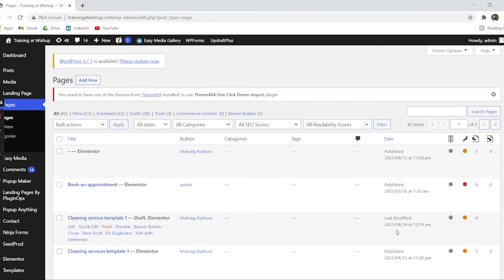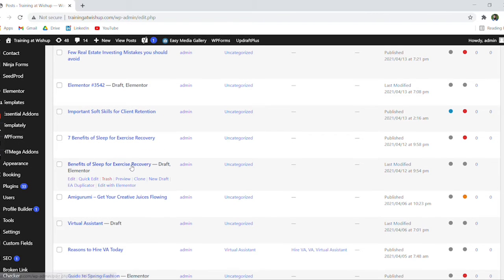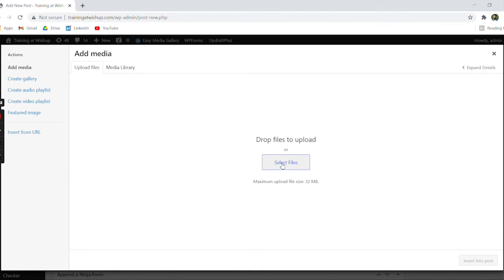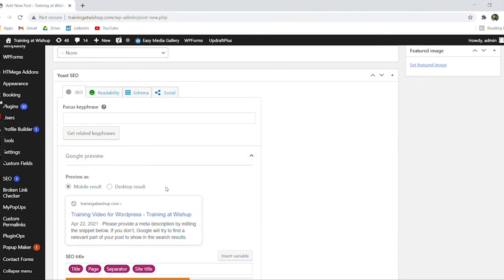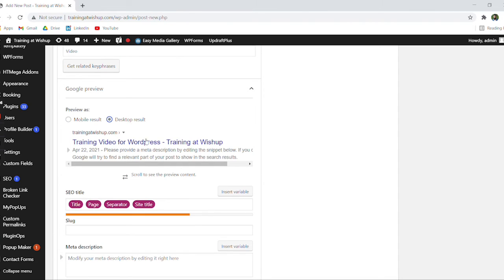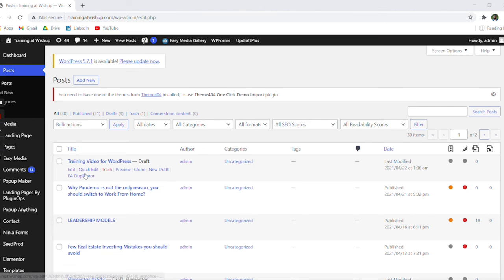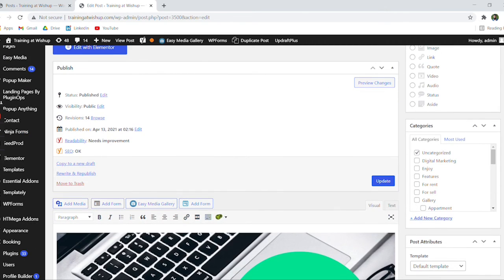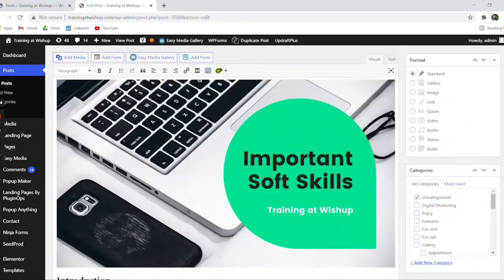WordpressTutorial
A video tutorial on how to design a simple website using WordPress platform.

WordPress is the most used platform for designing websites.